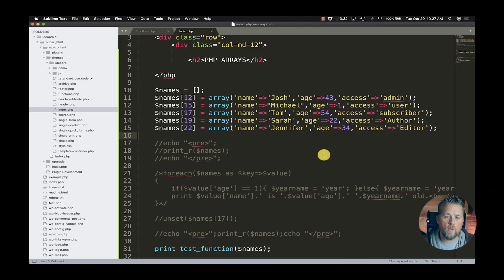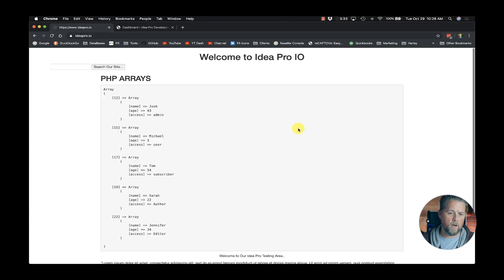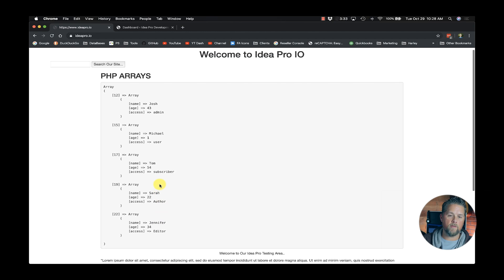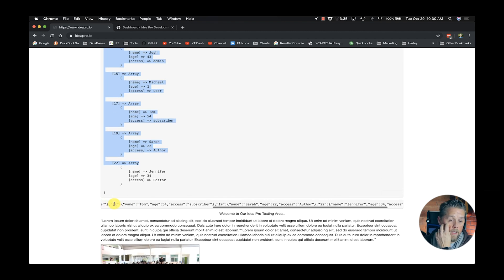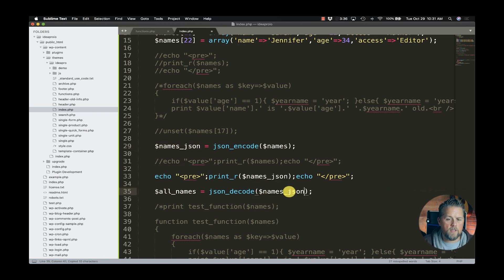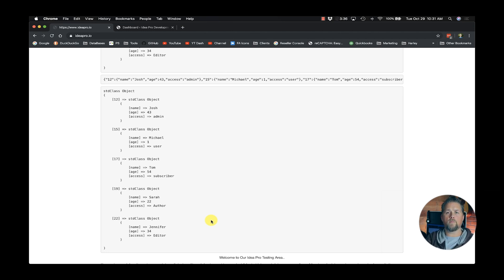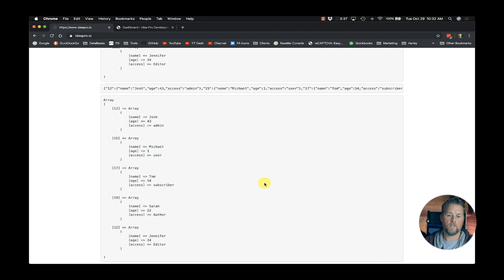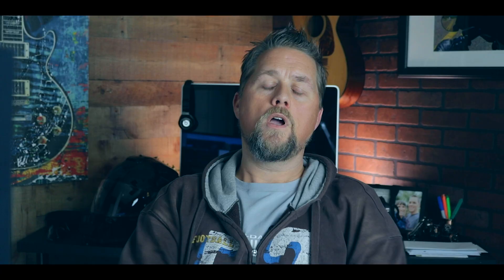PHP JSON - PHP Tutorial for Beginners Part 5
In this video I discuss JSON. The Javascript Object Notation.

SEND BUSINESS CORRESPONDENCE TO:
2901 E Greenway Rd. #54171